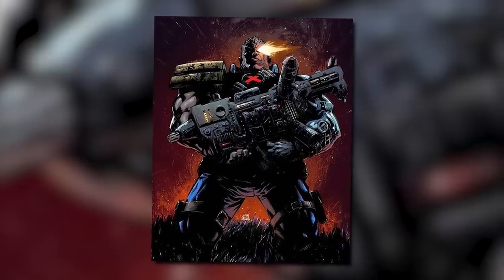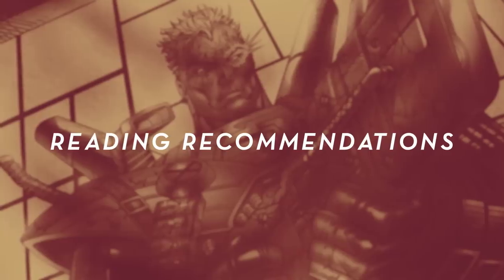History Of Cable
Today on Variant, we break down the History of Cable, just in time for Deadpool 2!